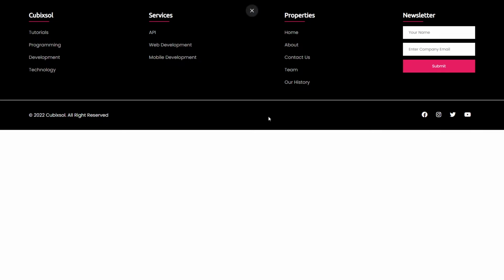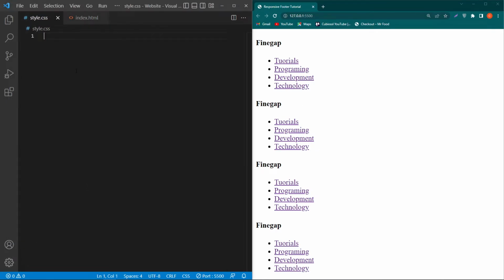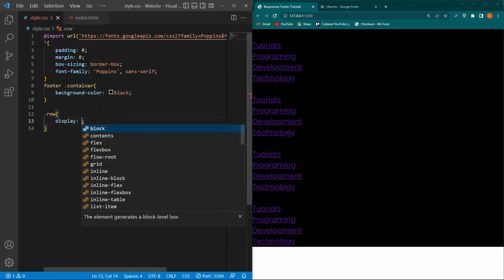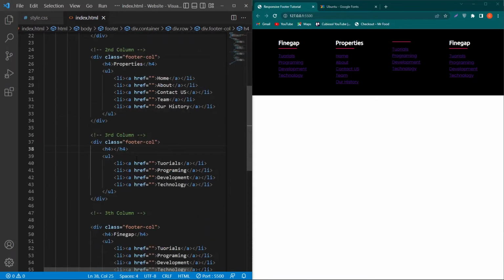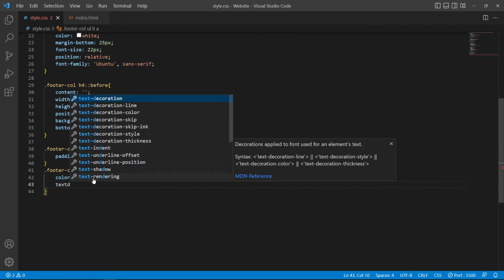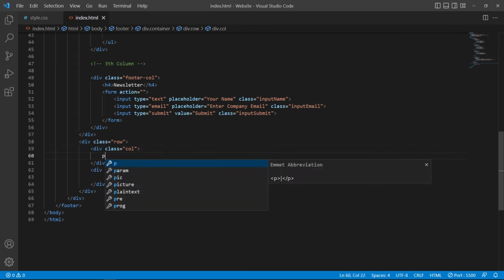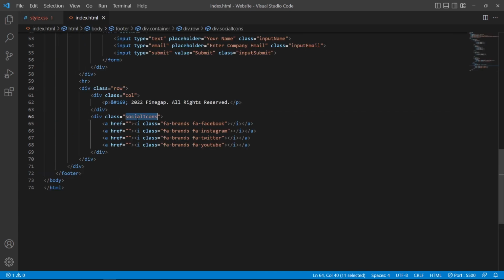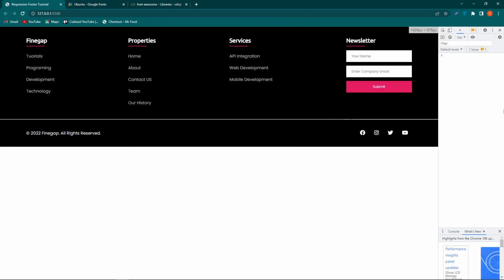Simple Responsive Footer Design using HTML and CSS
**Code**